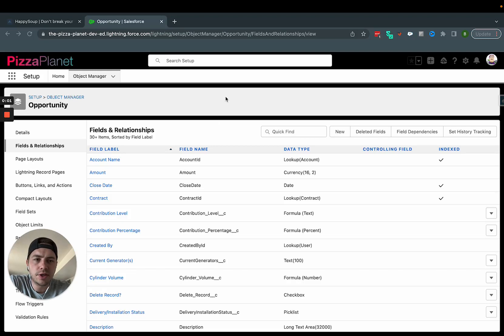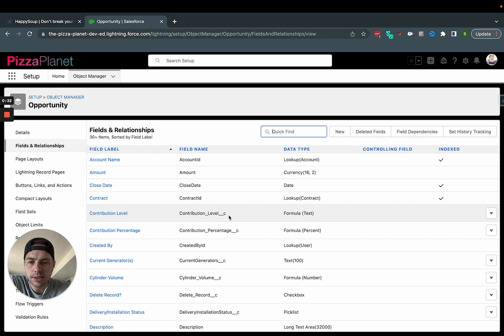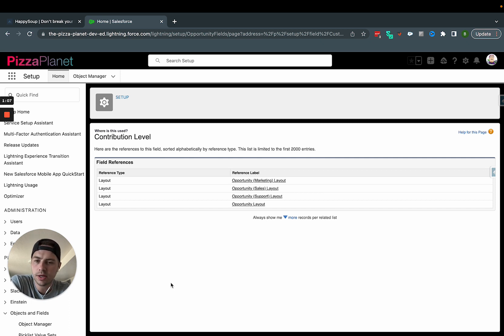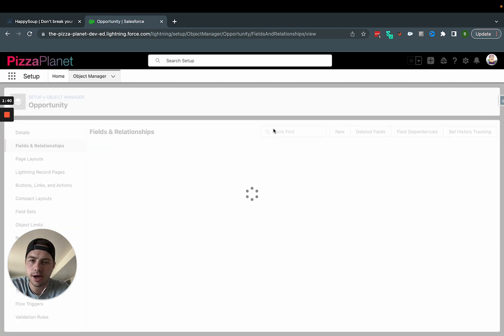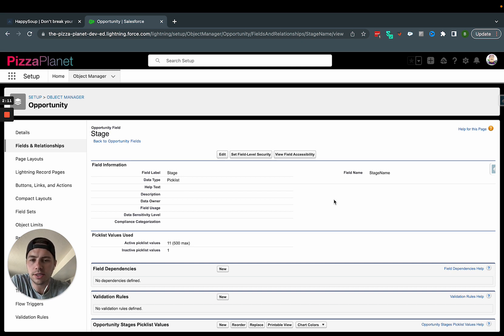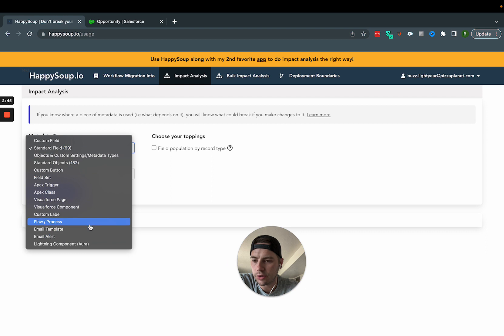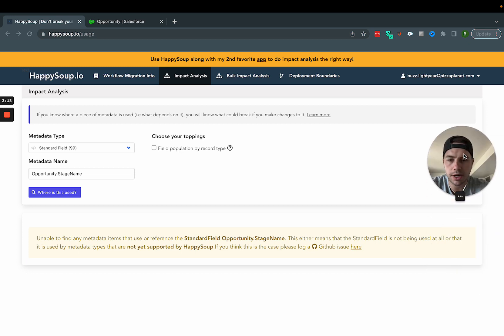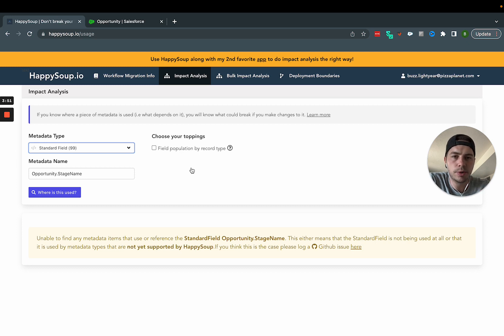How To Find Where Fields Are Used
In this video I breakdown a tool called Happy Soup that helps you with impact analysis. You can figure out both where custom and standard fields are used inside of your Salesforce org.